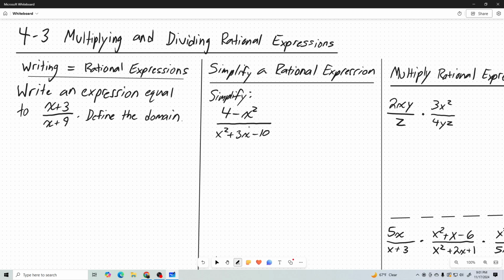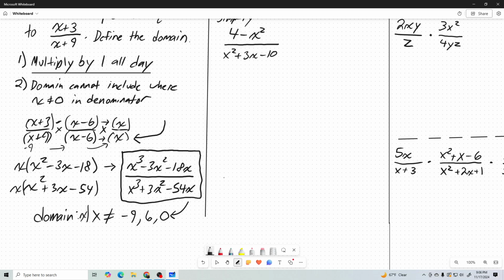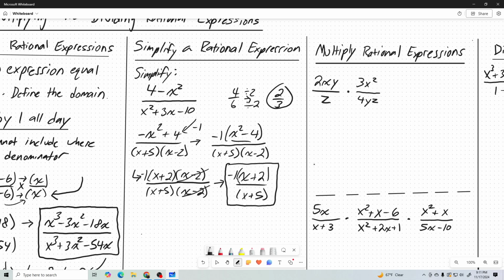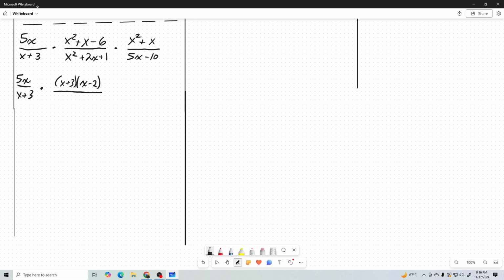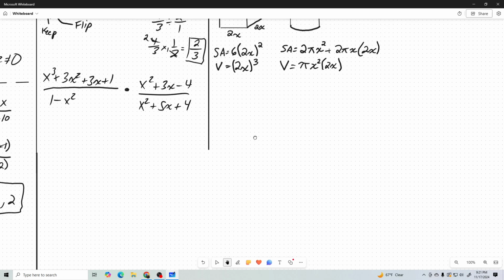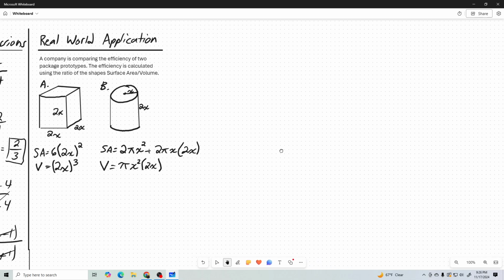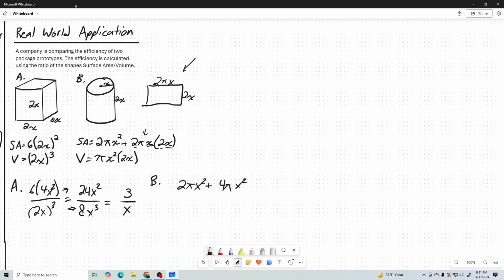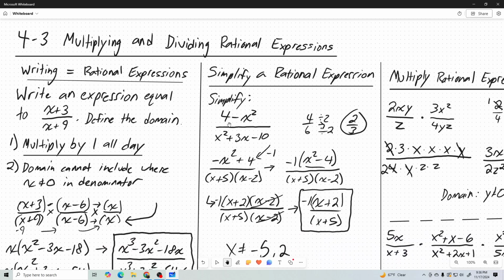4 3 Multiplying and Dividing Rational Expressions